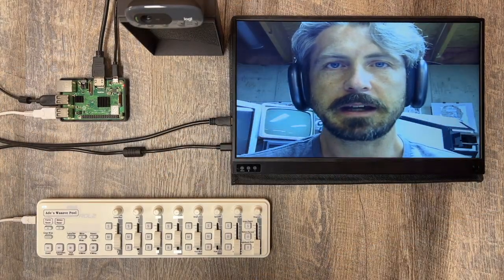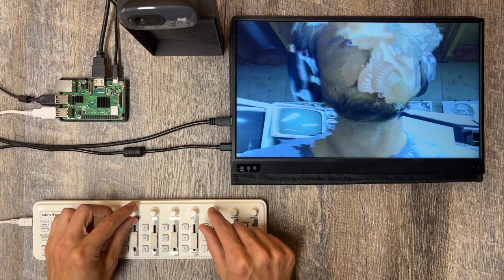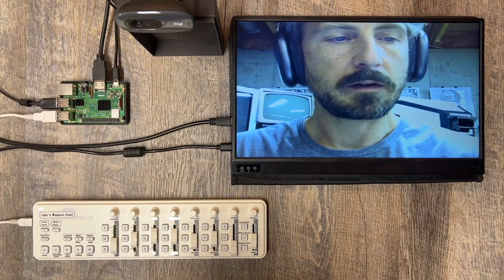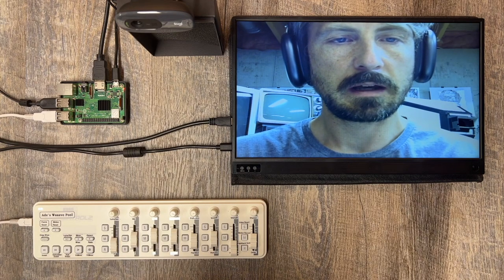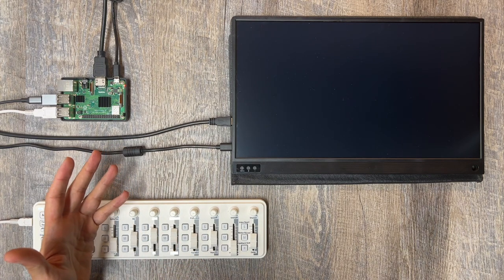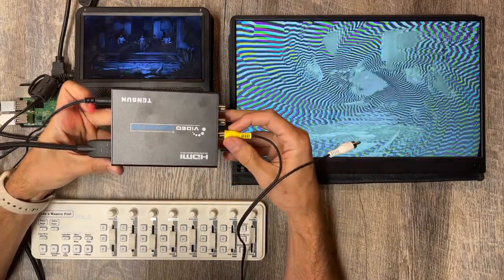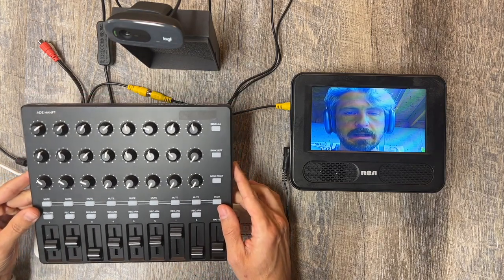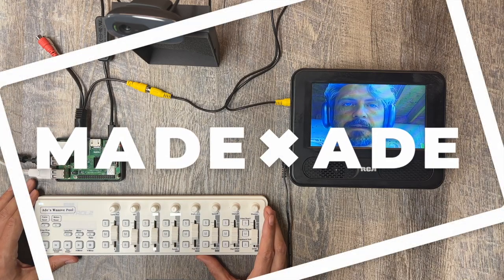Waaave Pool Setup Tutorial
In this video I demo and explain some of the concepts you need to understand to setup your Raspberry Pi Waaave Pool video synthesizer for the first time. I show a couple of different configurations and explain how to configure different video inputs and outputs.